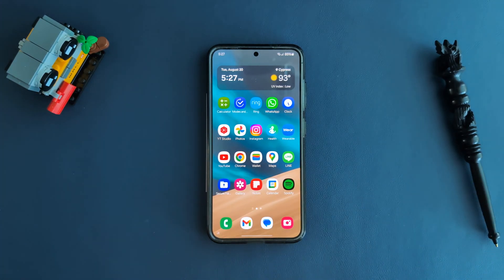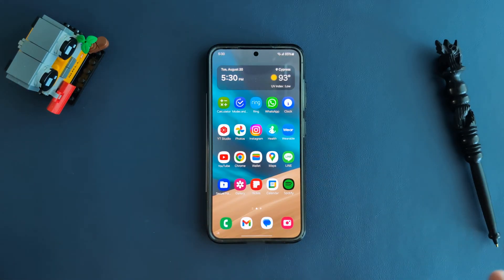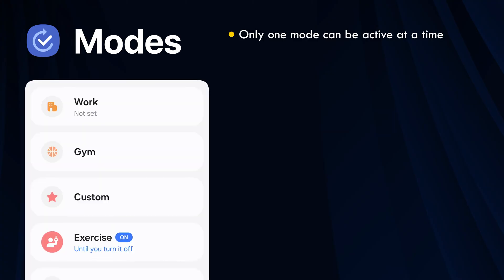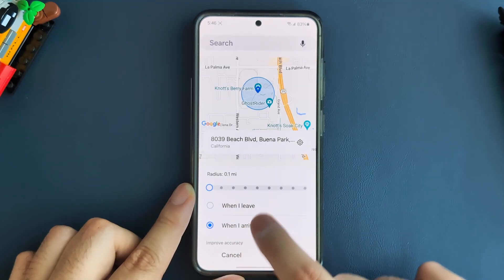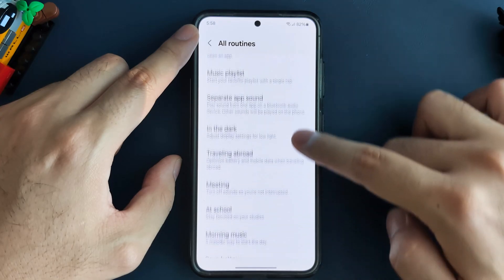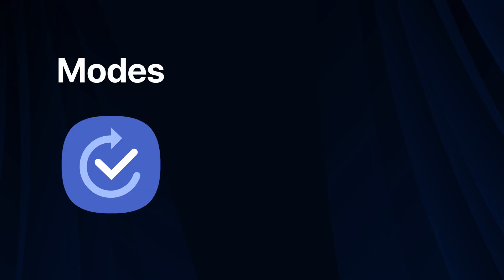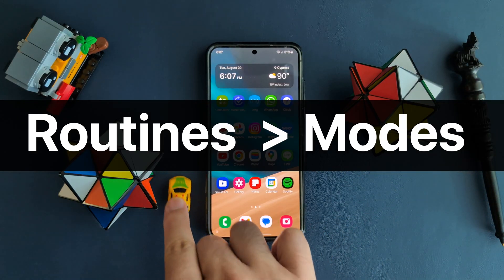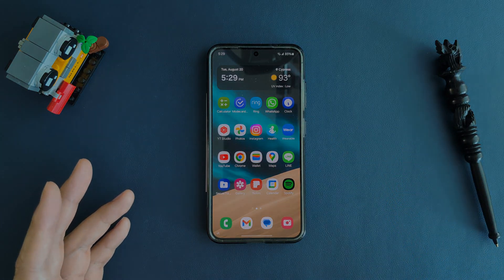Samsung Modes and Routines - Beginner’s Guide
So you may have heard something called Modes and Routines on your Galaxy but you don’t understand how they would be useful, or you don’t know where to begin with them. I had the same questions when I started, but don’t worry, I got chu. So today, I’m going to talk about what Modes and Routines are, the differences between them, and also show you how to set each of them up.

Chapters
0:00 - Intro
0:27 - What are they?
1:01 - Routines
1:42 - Modes
2:24 - Table Guide
2:33 - Example Routine
4:01 - Example Mode
5:44 - Tips